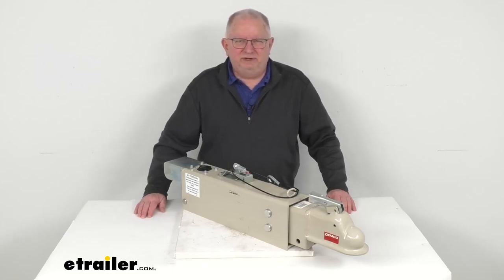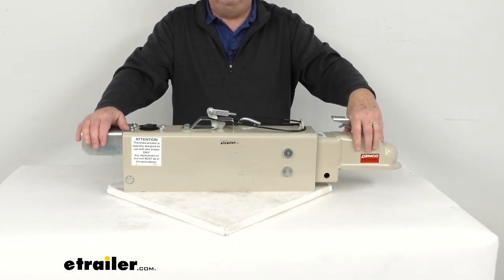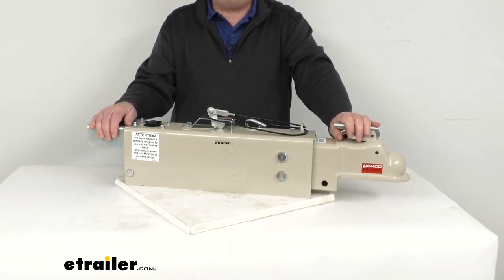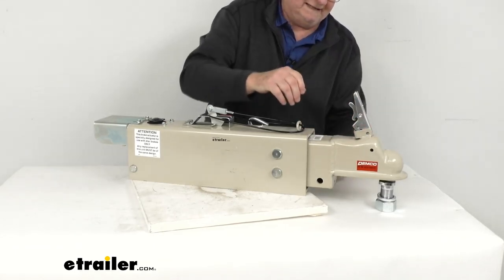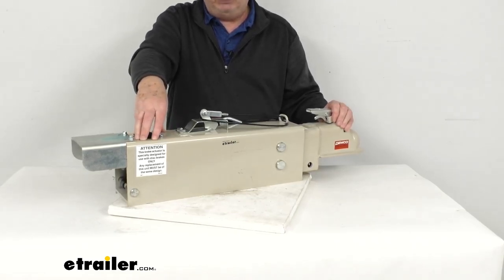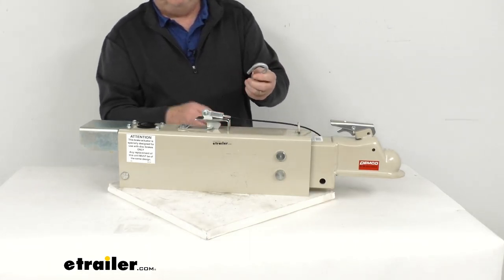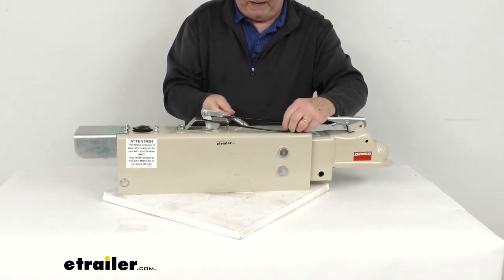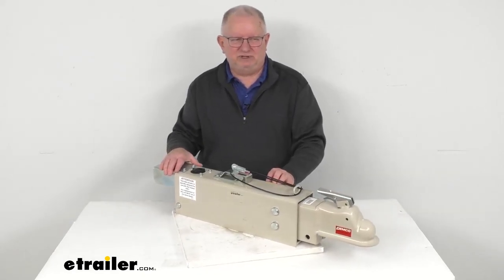etrailer | Demco Hydraulic Brake Actuator w/ Electric Lockout Review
Hello everybody, this is Jeff at etrailer.com.  Today we can take a look at the Demco Hydraulic Disc Brake Actuator with the electric lockout and it's for a 2 and 5/16 diameter ball.  Has a 20,000 pound gross toying weight capacity and you can see it's in a nice prime finish.  Now this hydraulic actuator will activate your trailer's brakes when the tow vehicle slows or stops.  Basically what happens is when you apply the brakes in your tow vehicle, deceleration occurs, and the momentum will push your trailer toward the rear of your vehicle.  So with a surge brake system like this, this actuator's then triggered as the trailer moves forward once your tow vehicle starts to slow down and when this happens, this actuator will contract, applies force to the master cylinder back here.

And this in turn supplies the necessary hydraulic pressure to engage your trailer's brakes.  This one uses a nice acetyl copolymer lining which provides a nice smooth operation as the actuator will telescope in and out.  This one does use an easy latch coupler mechanism for a nice, simple, secure hookup and disconnect.  Basically, it'll let you hook up when this latch is in the closed position like it is now, you just drop the coupler over the hitch ball and the latch will snap into place.  You don't have to get out, open it, close it.

I wanted to try to demonstrate that.  I happen to pull, here's a 2 and 5/16 size hitch ball.  So if I can lift this up and you can see if I put it on there, with it on there, and then you just put the weight, push it down.  If you noticed, it snaps right into place.  That lever snapped into place to keep it there and you can see that you're connected.

No problem.  So you don't have to open and close the latch all the time and you just leave it in this position.  Now when you go to disconnect you just pull up on the latch it's a trigger latch right up here, release it, whoops.  And then you'll be able to see once you put that up in the up position, it releases it.  You can take it off the ball and now you're detached.

Simple as that.  So it makes it very easy to connect and disconnect.  And you swing this back over here.  This is a heavy duty steel construction.  Has a sturdy reinforced outer casing, as we mentioned, has a nice prime finish to it.  Now the master cylinder in the back here it is a heavy duty aluminum master cylinder.  It's very durable, rust proof, and efficient.  It is built for high pressure applications and allows 50% greater displacement than a standard master cylinder.  Under this shield back here, you should be able to see there is an electric reverse lockout solenoid.  This will let you back up without actuating.  your trailers brake.  Basically that's solenoid will activate automatically when you shift into reverse.  It does have wires on it, so it does have to be wired into your trailer connector, which will then connect your tow vehicle so that it can detect when you're in reverse.  It does come with the breakaway cable and the latch hook.  That's all included and it is required by law cause this will prevent a trailer runaway situation.  And the way it does that is you take your hook, has a latch on it, and you, when you hook up your trailer to your tow vehicle then you take this hook and hook it to the tow vehicle.  And what that does is in case this comes detached from the tow vehicle, it will pull on this cable which would activate that lever, which again would allow the pressure in here, supplies the pressure to engage the trailer brakes in a runaway situation.  So again, this breakaway cable comes, is included, and it is required by law.  Now this is a weld on installation.  It is designed to mount to a straight 3 inch wide trailer tongue.  It is made in the USA.  Specs again, this is, for trailers with hydraulic disc brakes.  Gross towing weight capacity is 20,000 pounds.  Tongue weight maximum is 2,000 pounds.  And this does also go by a model number of DA20.  But that should do it for the review on this Demco Hydraulic Disc Brake Actuator with the electric lockout for a 2 and 5/16 diameter ball.  Has a 20,000 pound gross towing weight capacity.